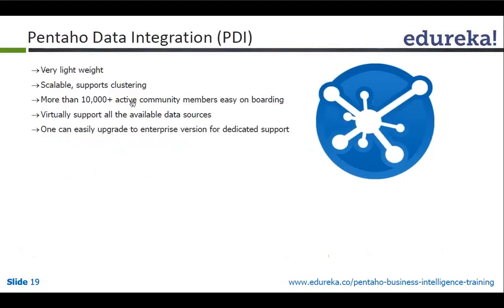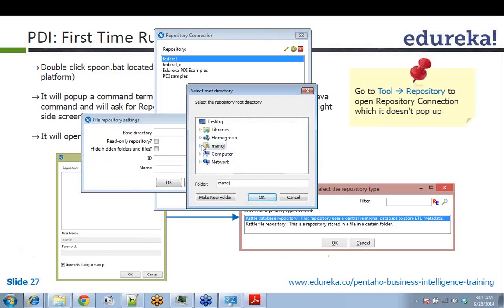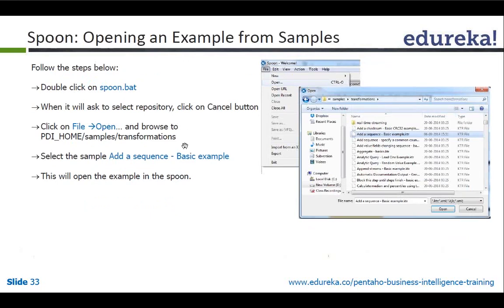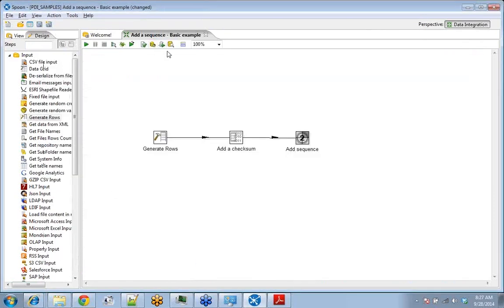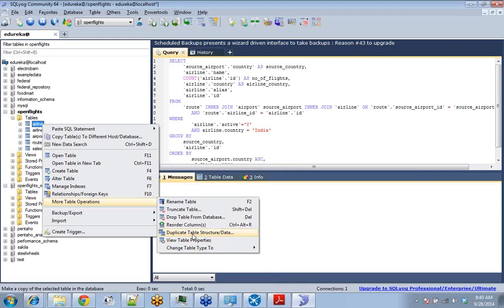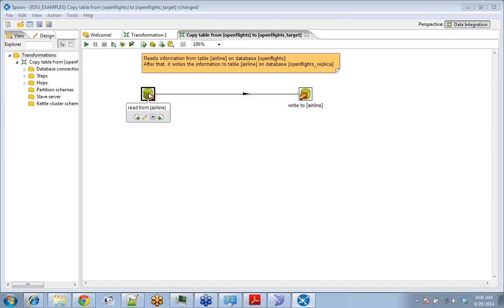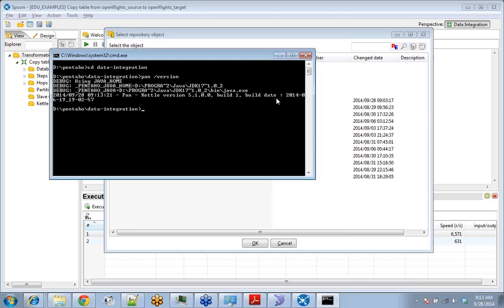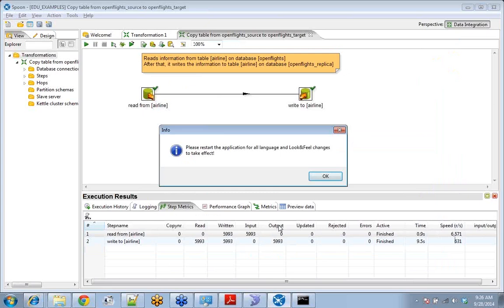Understanding Pentaho Data Integration(PDI) | Pentaho Data Integration Tutorial | Edureka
Pentaho data integration prepares and blends data to create a complete picture of your business that drives actionable insights. The complete data integration platform delivers accurate, “analytics ready” data to end users from any source. With visual tools to eliminate coding and complexity,  Pentaho puts big data and all data sources at the fingertips of business and IT users alike.

 The topics covered in the video are:

1.Pentaho Data Integration
2.PDI Components
3.PDI Architecture - Spoon
4.PDI Architecture - Pan
5.PDI Architecture - Kitchen
6.PDI Architecture - Carte
7.PDI - First time Running
8.PDI Repository
9.Creating file Repository
10.Spoon welcome Page
11.Spoon - Opening an Example
12.Spoon layout
13.Spoon Components
14.Spoon - Execute Example
15.Wizard Data Copy Example
16.Executing Transformation from Command Line
17.Customize Spoon Interface

The topics related to ‘Understanding Pentaho Data Integration’ have been covered in our course ‘Pentaho BI’.